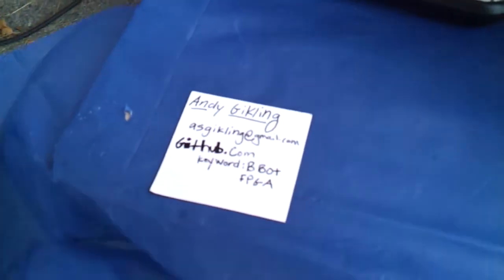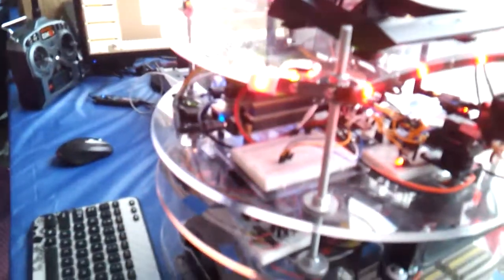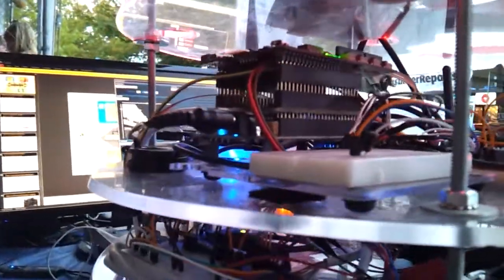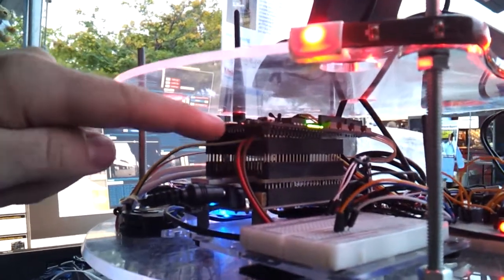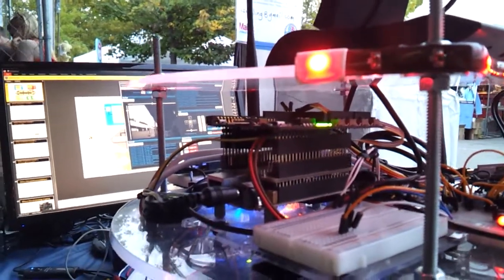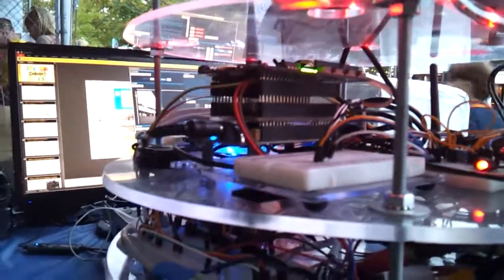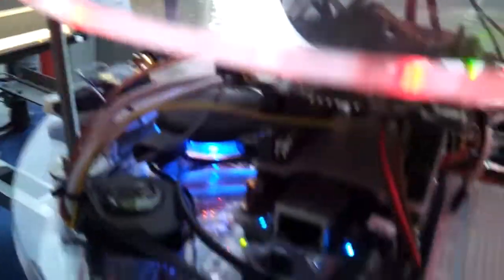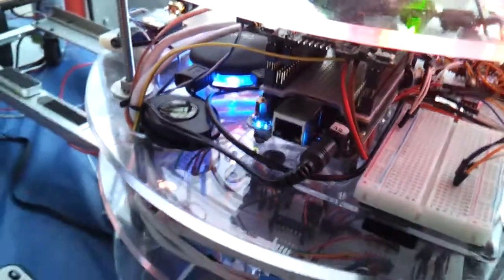BBot: BeagleBone + FPGA cape powered beer serving robot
BBot: BeagleBone powered beer serving robot